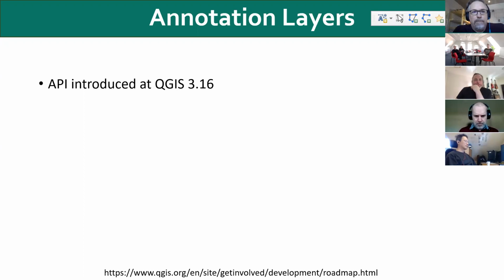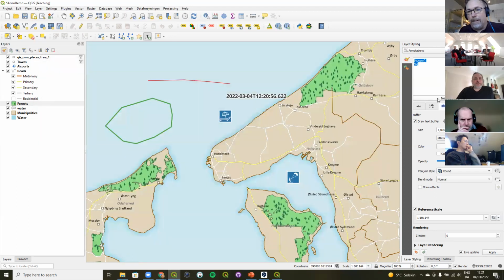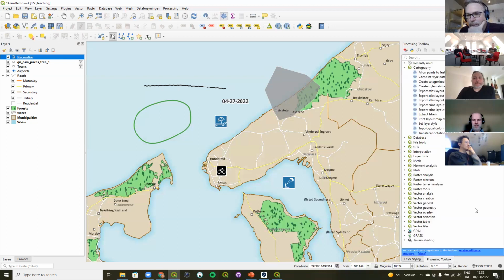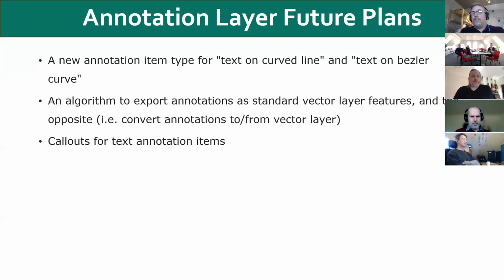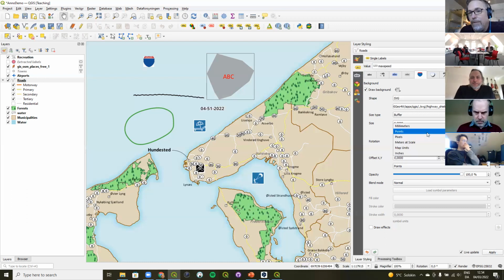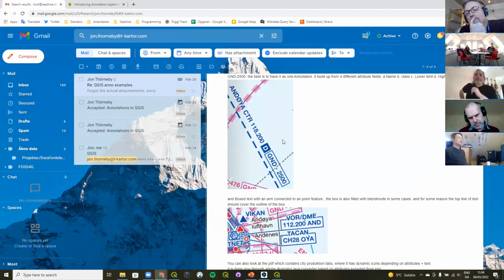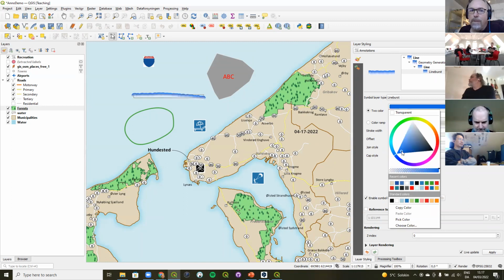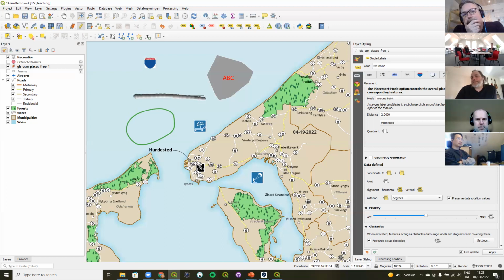Annotations in QGIS (04/03/2022)